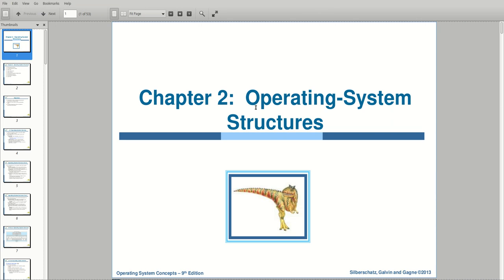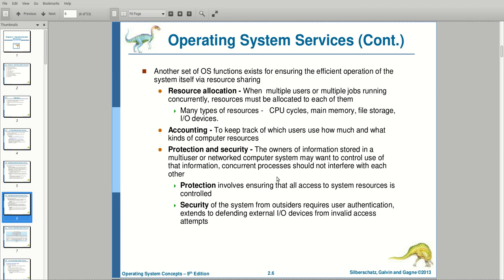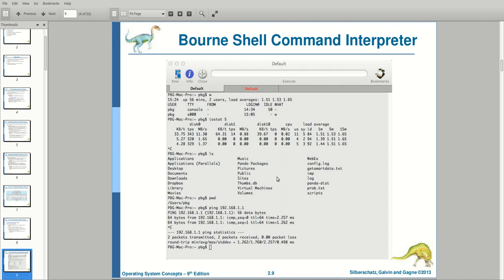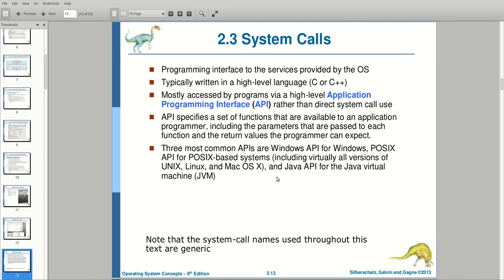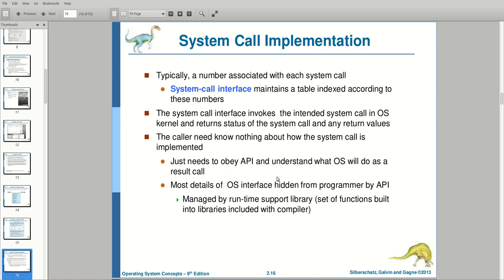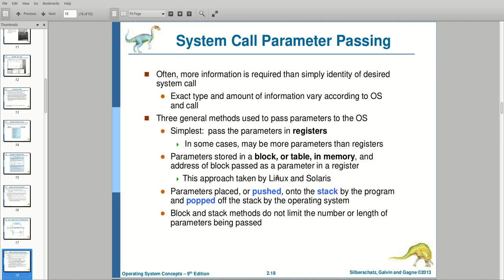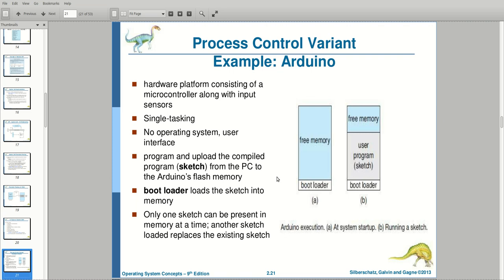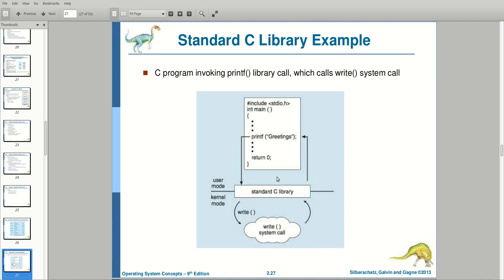OS Structures Part 1